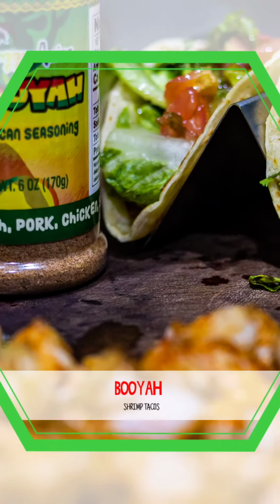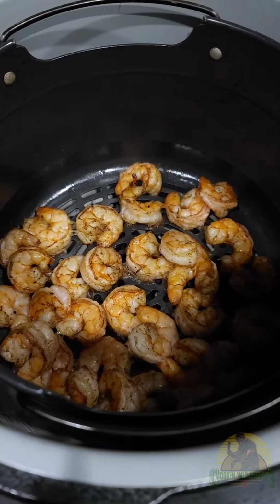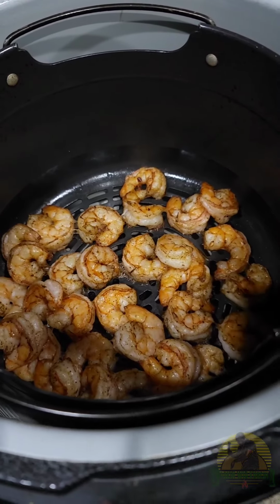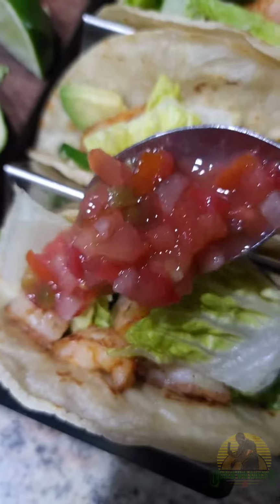Booyah Shrimp Tacos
Uncooked Shrimp
Booyah Jamaican Seasoning
Fry in the Ninja foodi for 12 minutes.
Assemble Your Tacos as desired.

Oklahoma Joe's Bronco smoker on amazon
Oklahoma Joe's Highland Smoker on Amazon
My 6 probe Inkbird thermometer
My Inkbird Instant read Thermometer
My favorite Cleaver
Reggae Spice is also on Amazon
My Weber Kettle
Griddle for my Weber Kettle
Vortex for Weber Kettle
My Ninja Foodi Deluxe
My Cosori Air Fryer Oven
My Main Camera
My 70-200 Sigma Lens
I shoot and edit on my phone